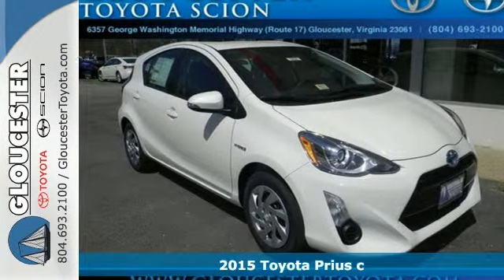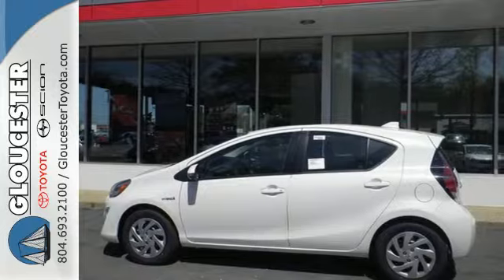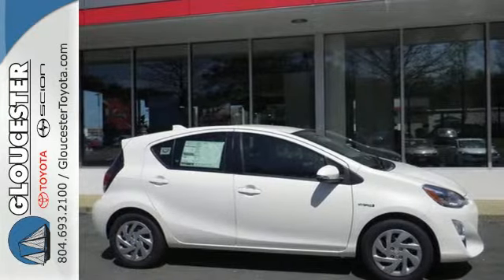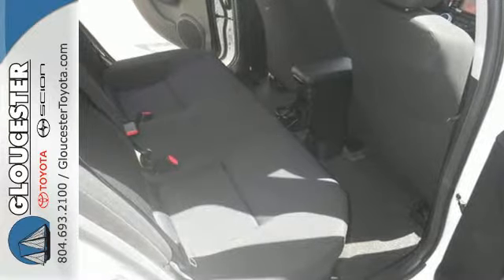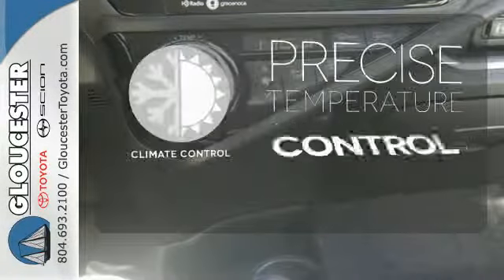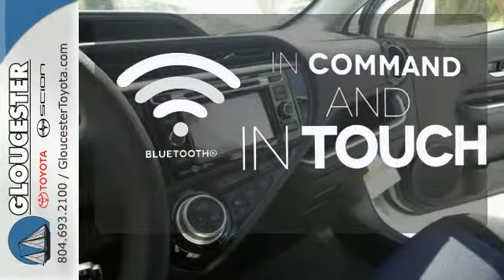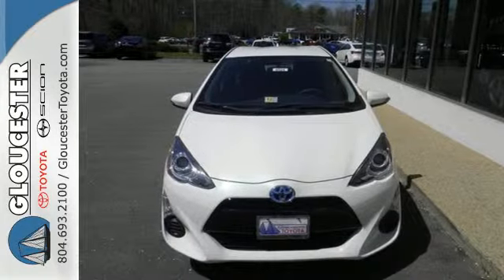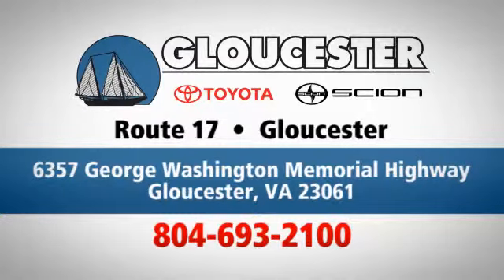2015 Toyota Prius c Gloucester VA Newport News, VA #6644 - SOLD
Year: 2015
Make: Toyota
Model: Prius c
Trim: Three
Engine: 1.5L 4 cyls Hybrid
Transmission: CVT (Continuously Variable)
Color: Moonglow
Interior: Dk Blue/Blk 2t Fabric
Stock #: 6644
VIN: JTDKDTB33F1585133

Gloucester Toyota offers a full selection of service areas including:
Address:
6357 George Washington Memorial HWY